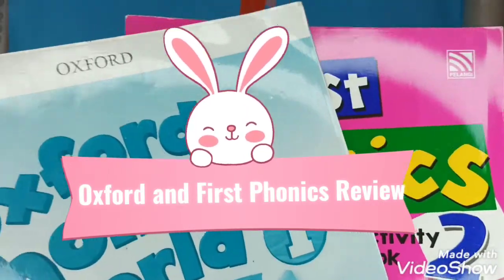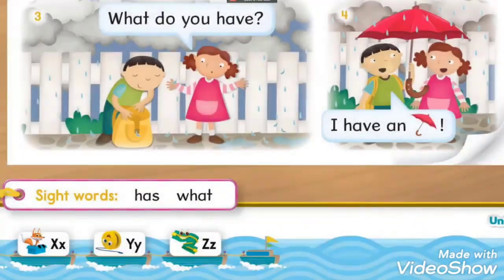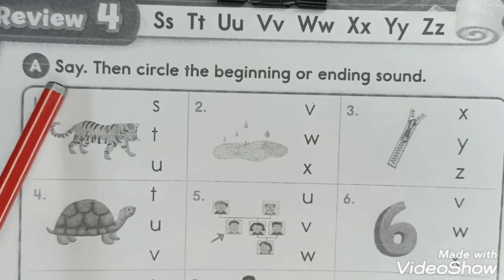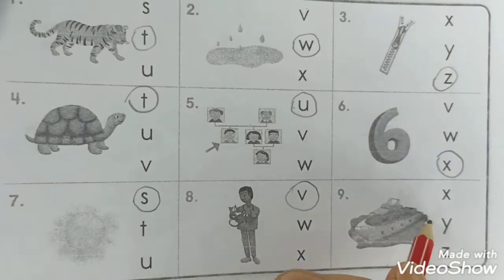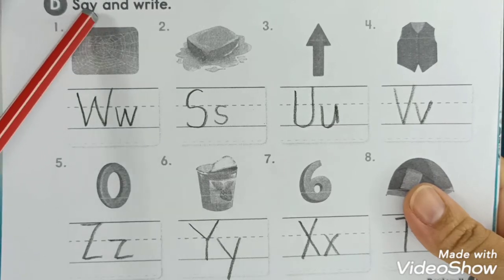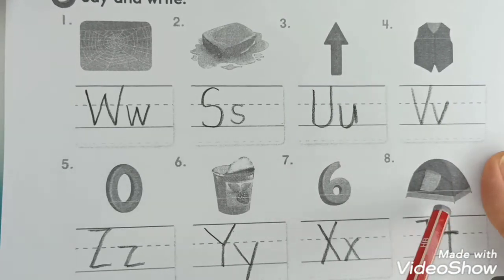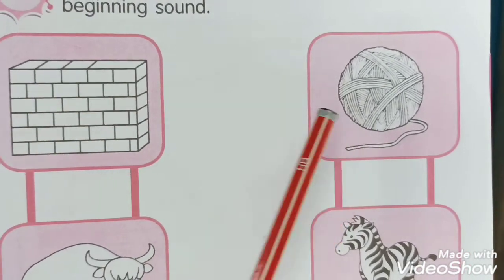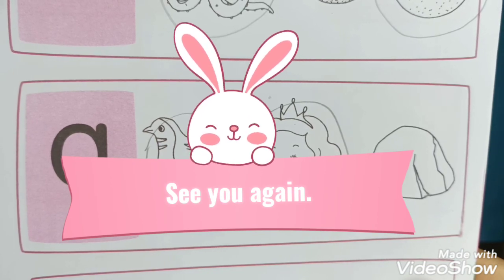Review 4 | Oxford Phonics World and First Phonics Book with Activity Book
This video is designed to teach ESL Kindergarten kids at home in this coronavirus pandemic .

Special  Credits to the following owner of the original videos.